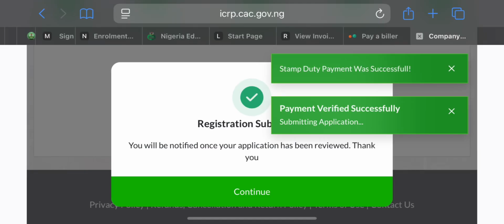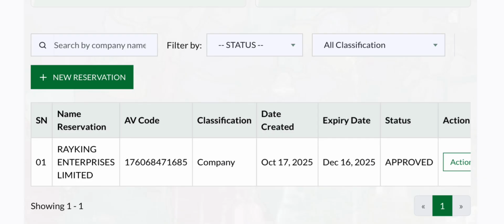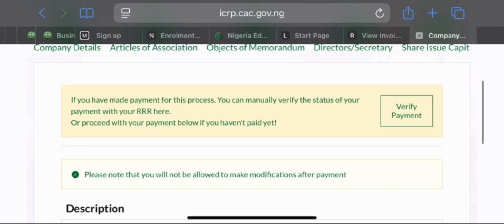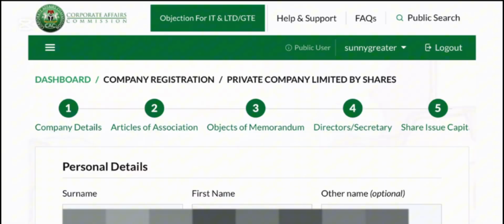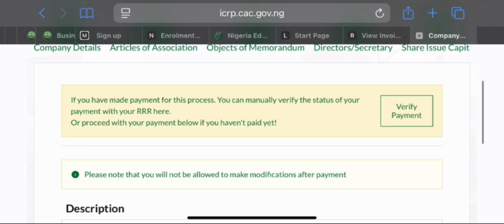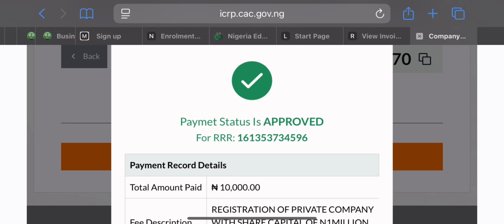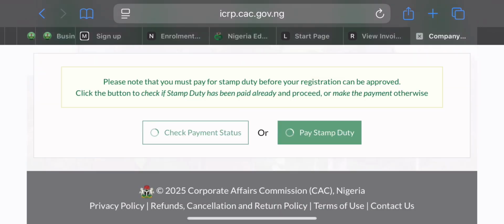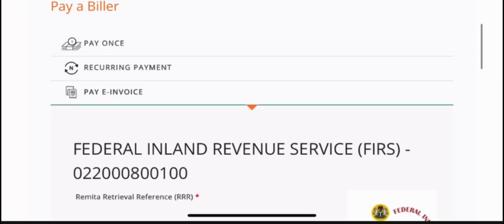Cac payment And Stamp Duty Resolved